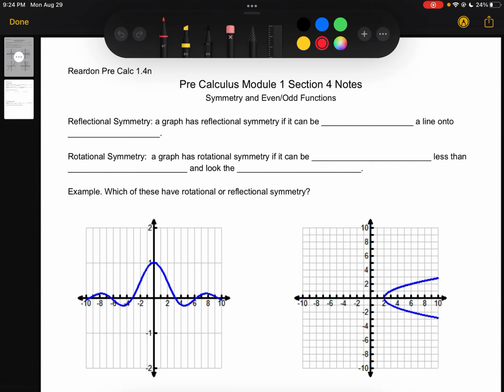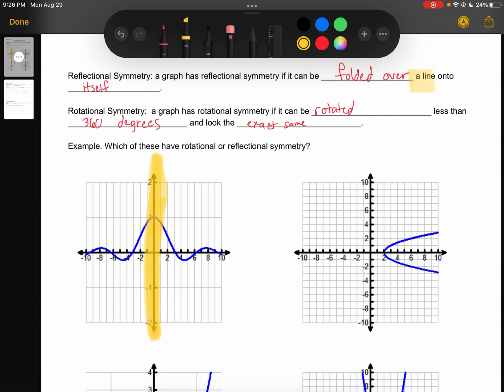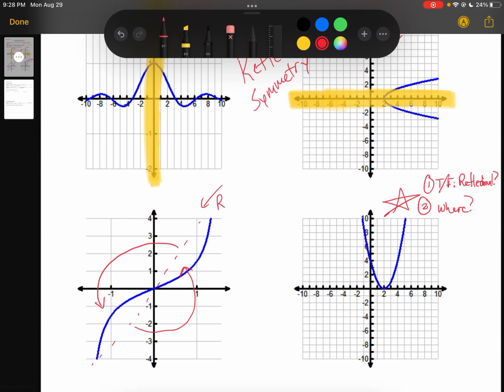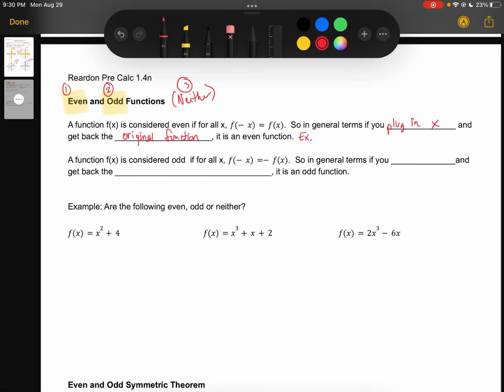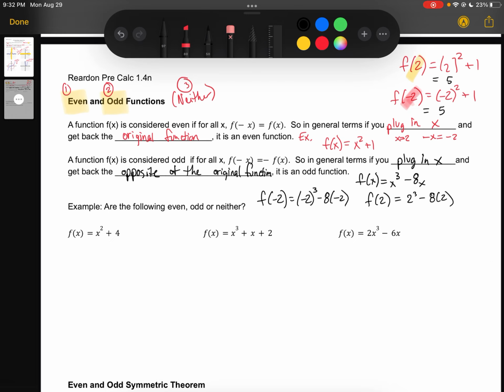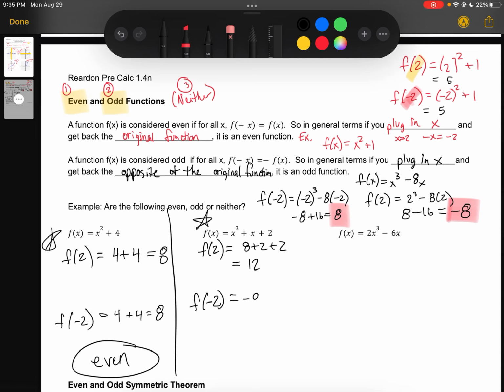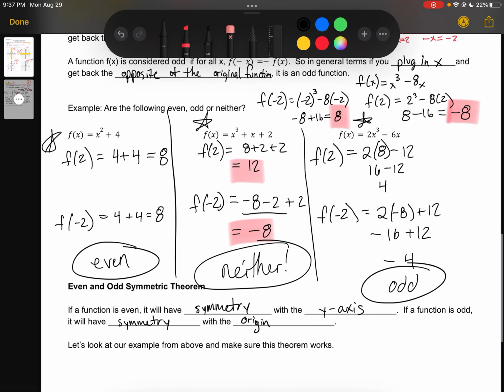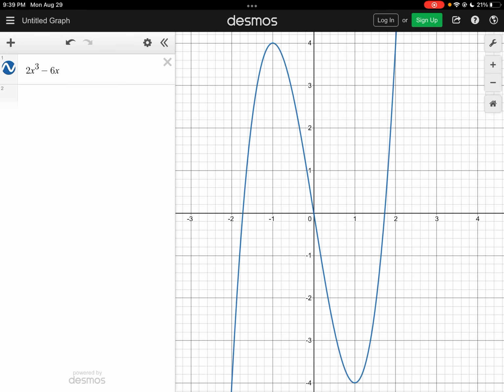Pre Calc 1.4 Video Notes